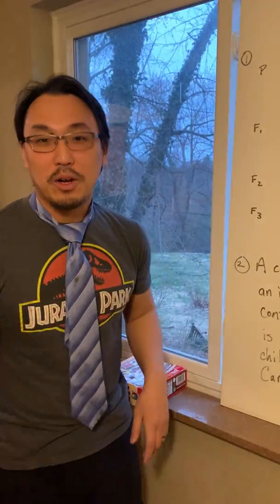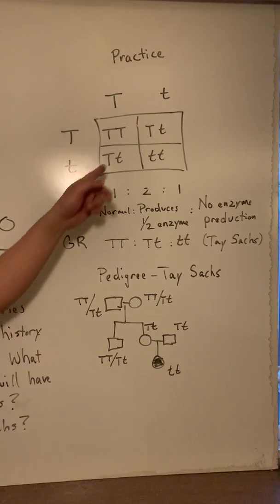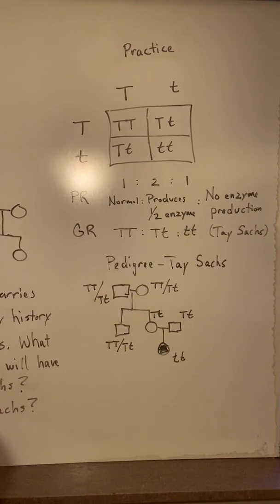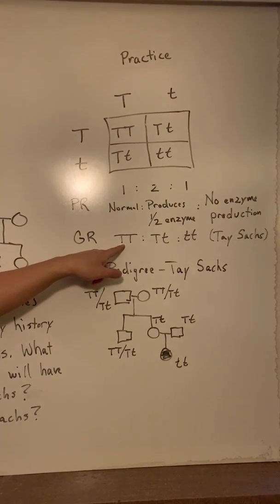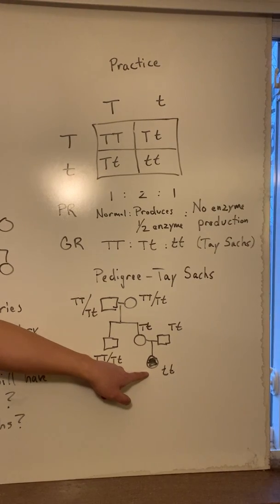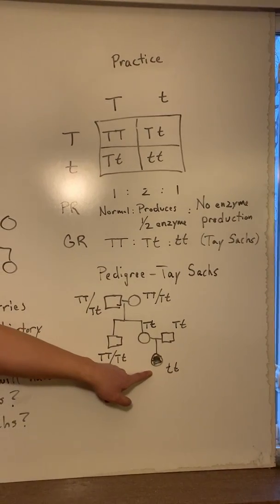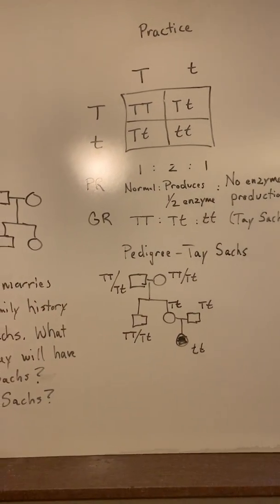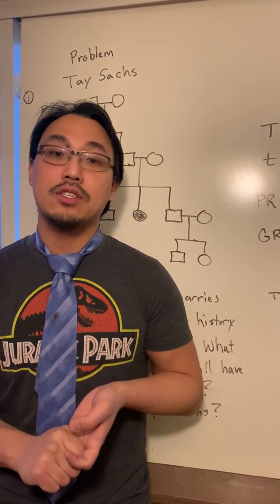Incomplete Dominance Punnett square and pedigree